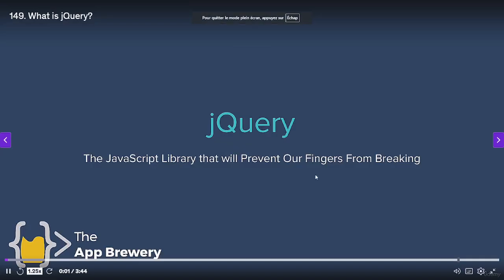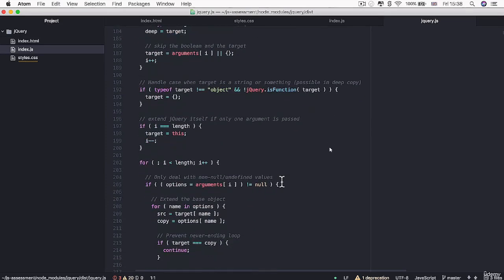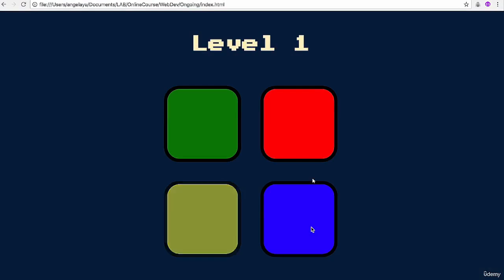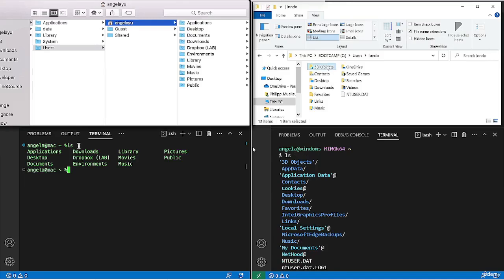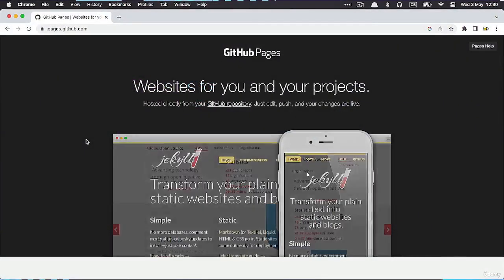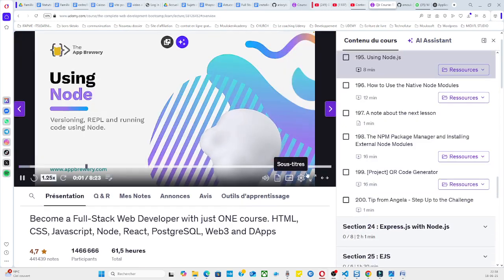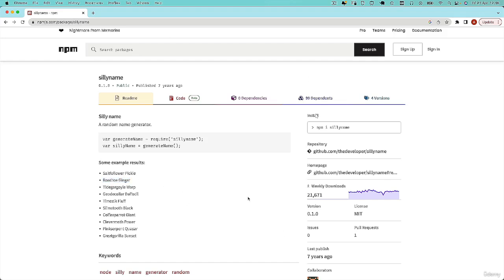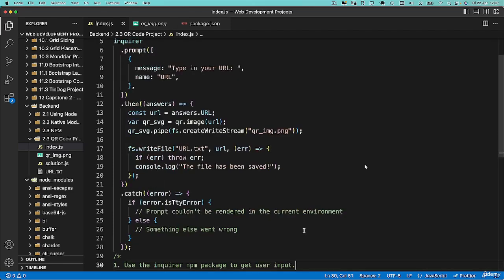2025 06 18 Full Stack Section 19 à Section 23 Back End Node js unix jquery